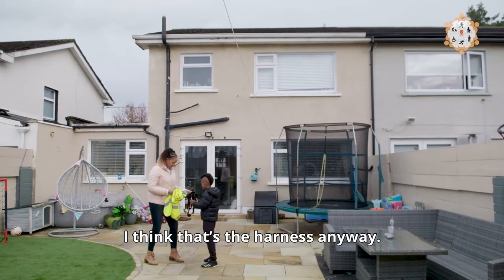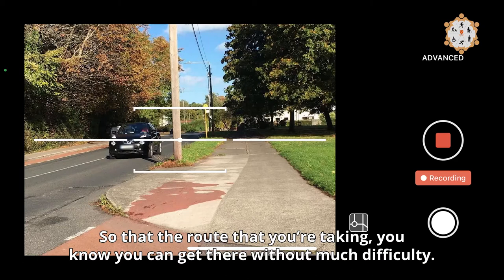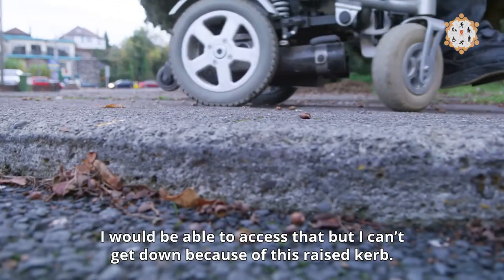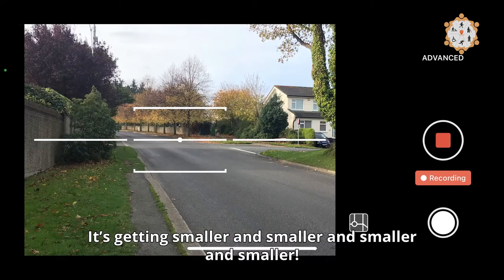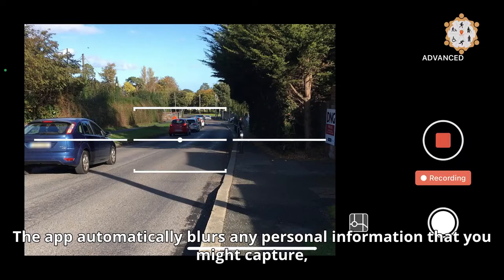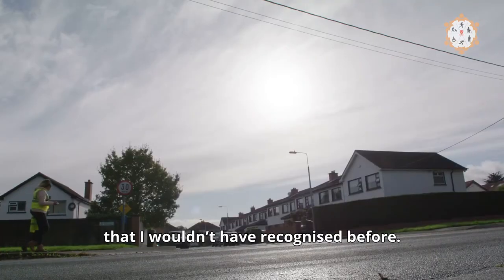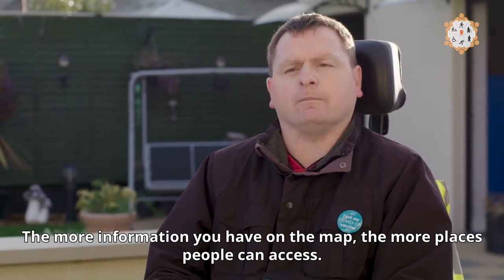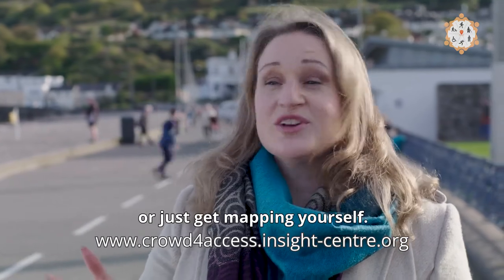Crowd4Access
Crowd4Access is a Citizen Science project from the Insight SFI Research Centre for Data Analytics. It is a partnership between citizens and professional technology researchers who come together to learn how accessible are the footpaths of Irish cities and towns.